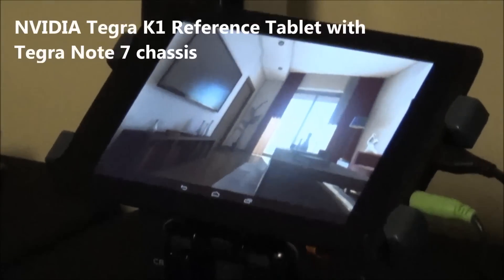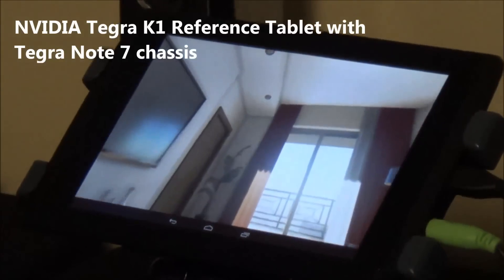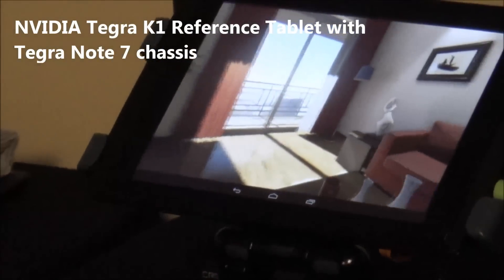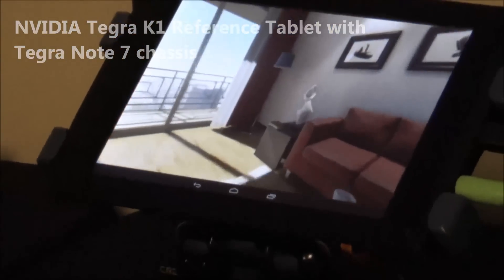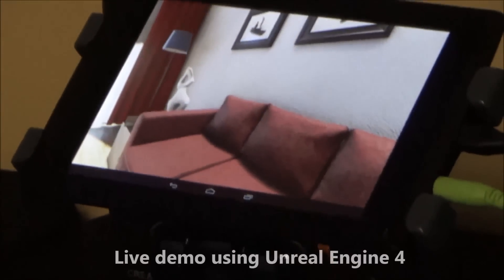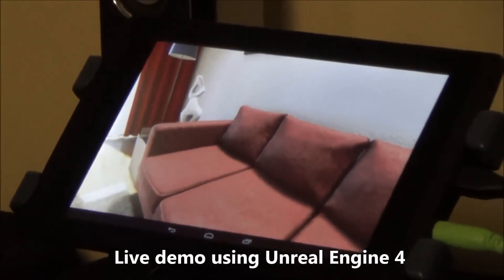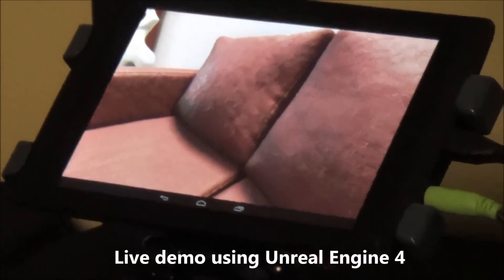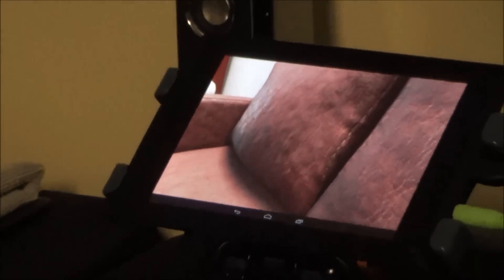nvidia tegra k1 overview